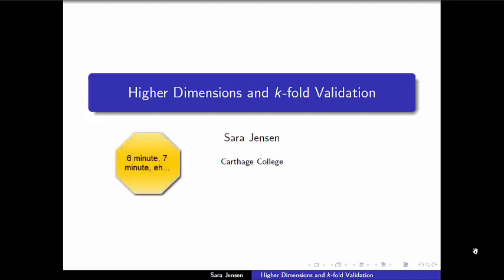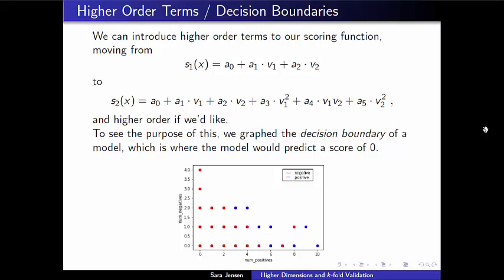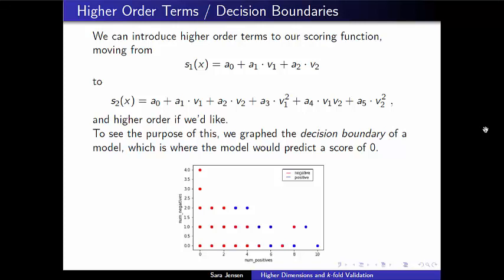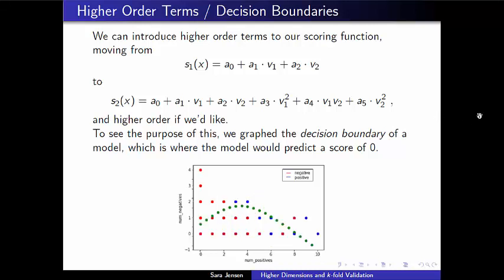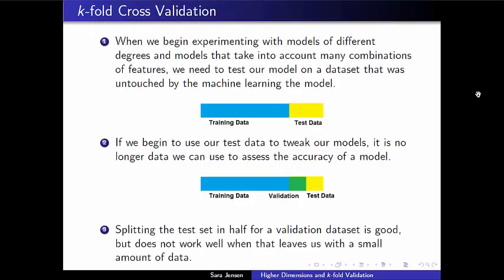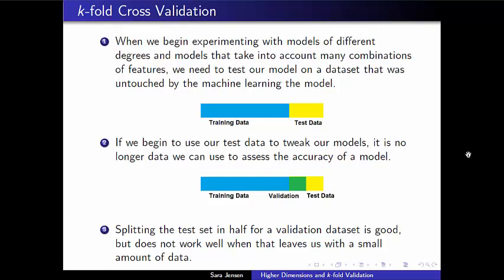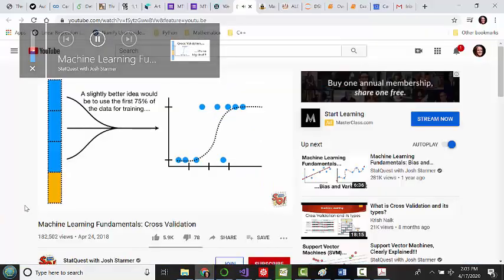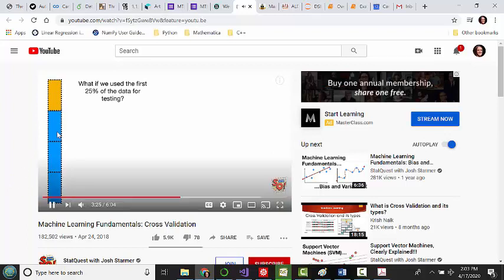Higher Dimensional Models and k-fold Cross Validation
A brief summary of why we use higher dimensional models, decision boundaries, and k-fold cross validaiton.